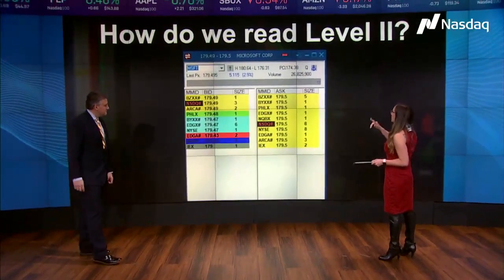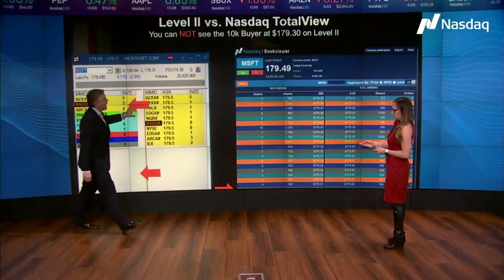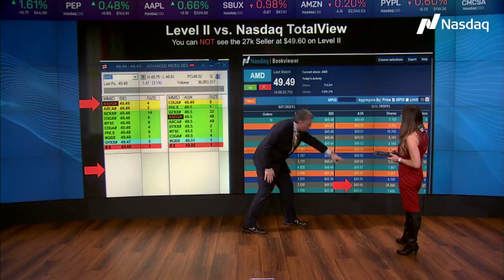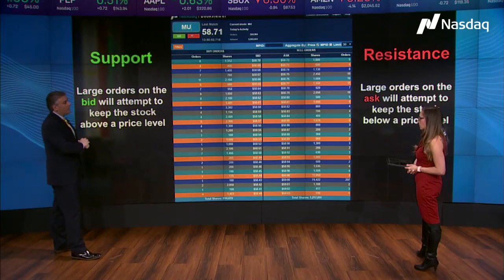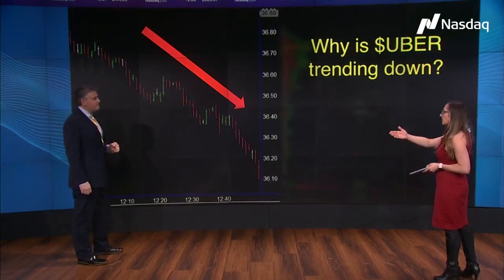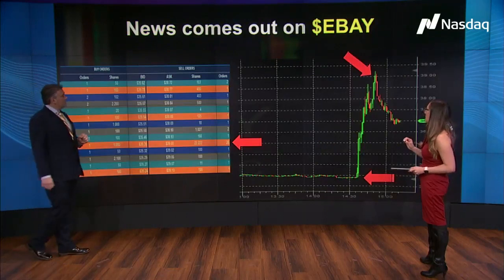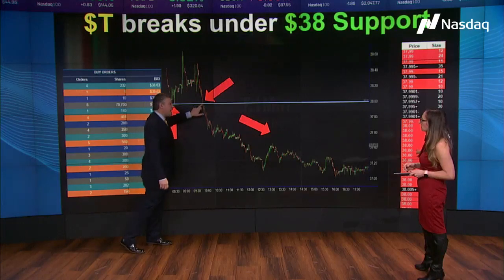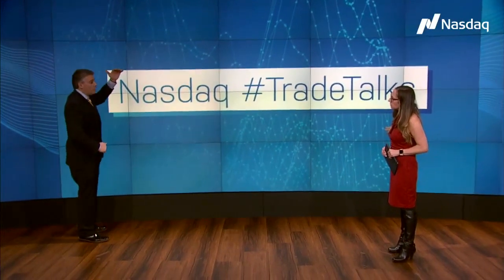How do Traders use Nasdaq TotalView at the Nasdaq Center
**Join our next LIVE free training session!**

Cyber Trading University provides trading education, mentorship, and trading strategies for day trading Stocks, Options, Future and Forex trading.

We encourage our students to start with a few shares and become profitable before scaling up share size. What works with 100 shares will work with 1000 shares when there's proper liquidity! We stress the importance of analyzing trades by keeping a trade journal; the journal is important for us to help our students in our day trading mentoring and stock coaching program

Risk Disclosure: Stocks, Options, Futures and Forex Trading contains substantial risk and is not for every investor. An investor could potentially lose all or more than the initial investment. Risk capital is money that can be lost without jeopardizing ones’ financial security or life style. Only risk capital should be used for trading and only those with sufficient risk capital should consider trading. Past performance is not necessarily indicative of future results. Hypothetical Performance Disclosure: Hypothetical performance results have many inherent limitations, some of which are described below. no representation is being made that any account will or is likely to achieve profits or losses similar to those shown; in fact, there are frequently sharp differences between hypothetical performance results and the actual results subsequently achieved by any particular trading program. One of the limitations of hypothetical performance results is that they are generally prepared with the benefit of hindsight. In addition, hypothetical trading does not involve financial risk, and no hypothetical trading record can completely account for the impact of financial risk of actual trading. for example, the ability to withstand losses or to adhere to a particular trading program in spite of trading losses are material points which can also adversely affect actual trading results. There are numerous other factors related to the markets in general or to the implementation of any specific trading program which cannot be fully accounted for in the preparation of hypothetical performance results and all which can adversely affect trading results.